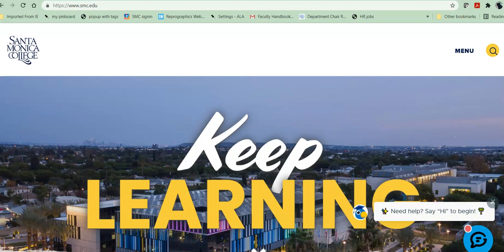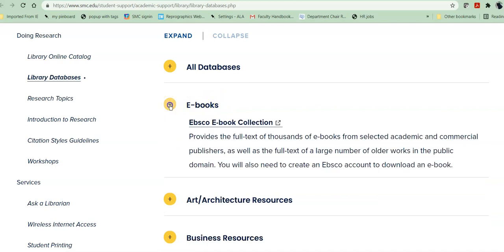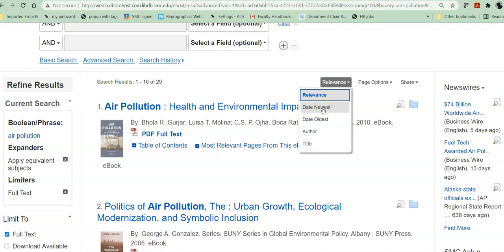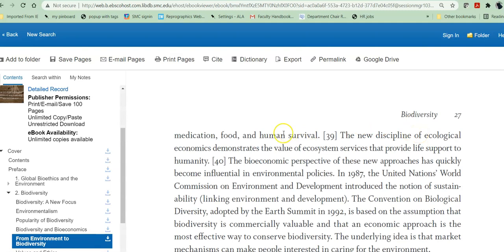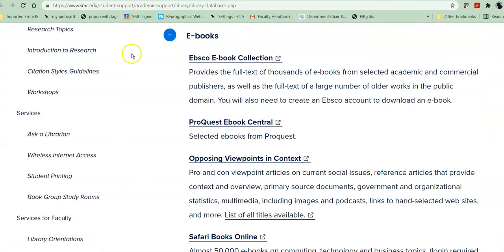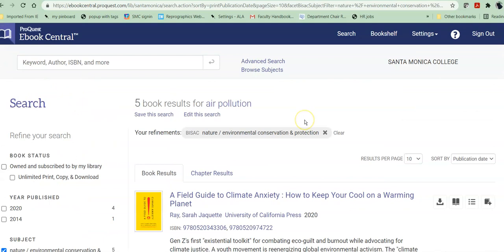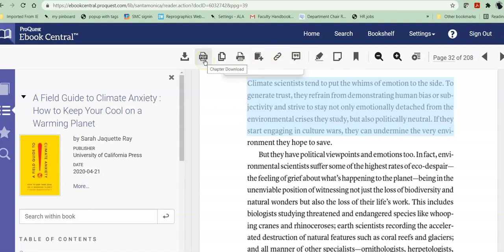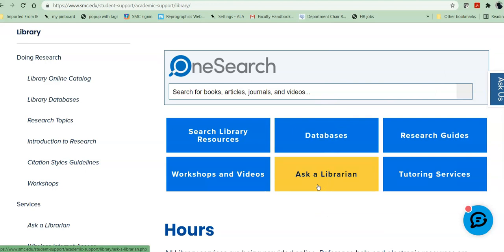ProQuest and EBSCO Ebook database tour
A short tour of the two multipurpose electronic book databases offered by the Santa Monica College Library, EBSCO and ProQuest; how to search for, retrieve, email, download and get citations for e-books.